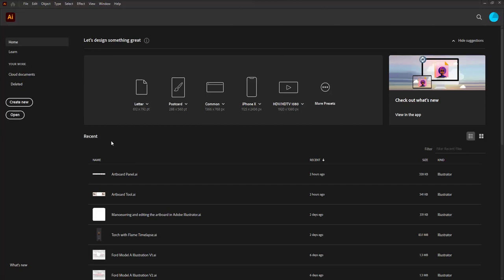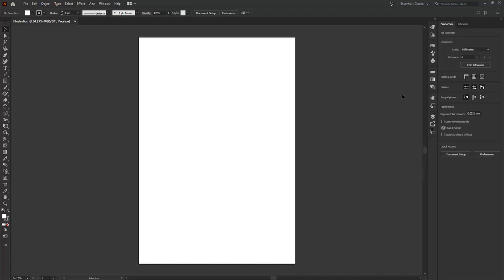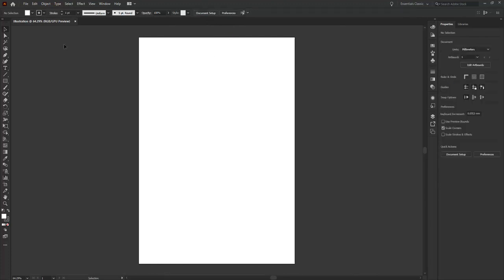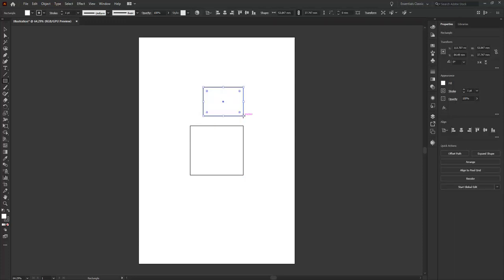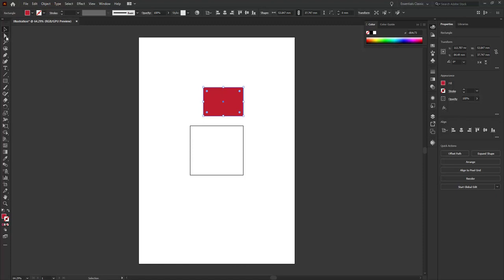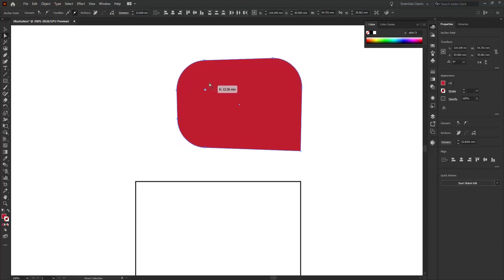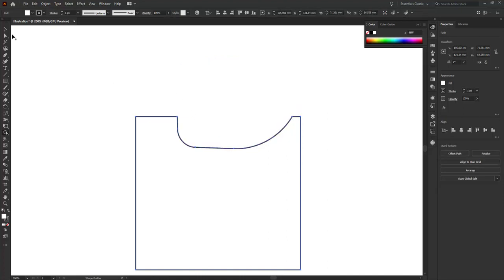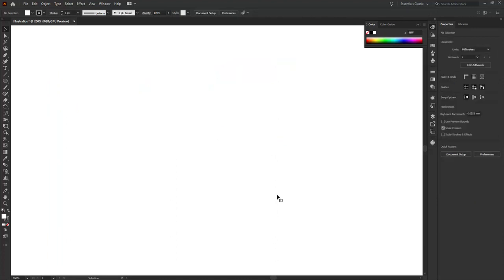Hand-drawing-Illustrations-to-Custom-Animated-Mockups 05 Basics of Adobe Illustrator